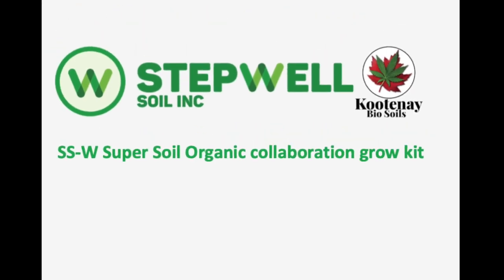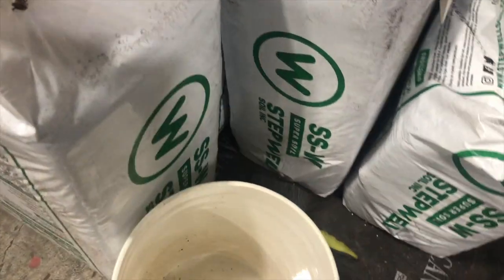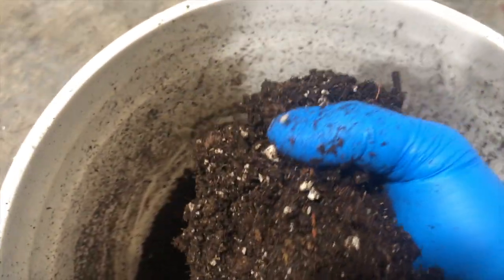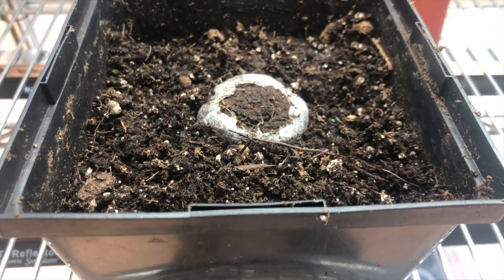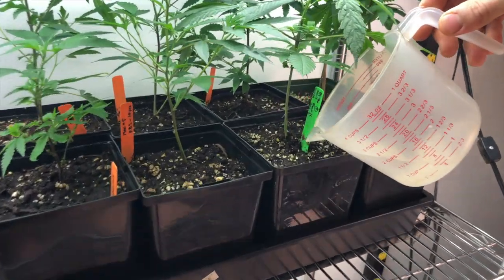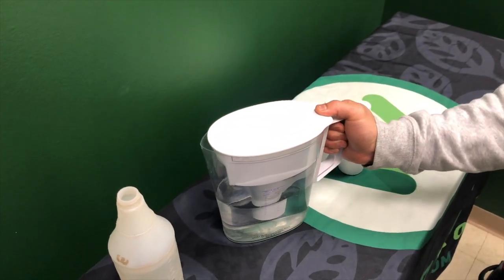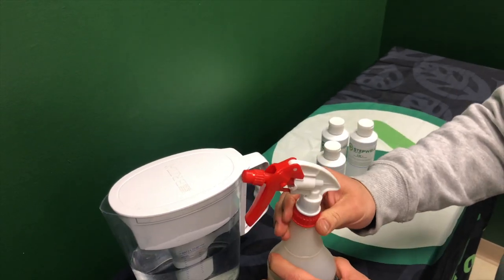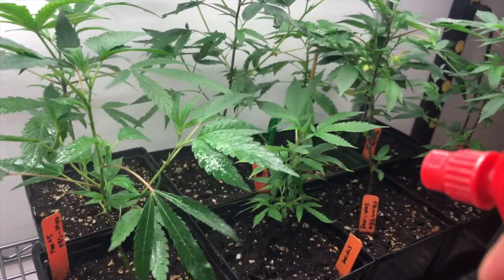Part 1 Stepwell Soil - How to grow Organic cannabis Veg week 1-2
Learn how to grow with Stepwell Soil and Kootenay Bio Soil Collaboration Grow kit. Get excellent and clean cannabis with little effort.
Using EM1 Essential Microbes and SS-W Super Soil
Kits can be purchased on our websites.

Soil is available in some retail stores and can be shipped nation wide. Bulk orders available for larger facilities.
Only available in Canada at the moment